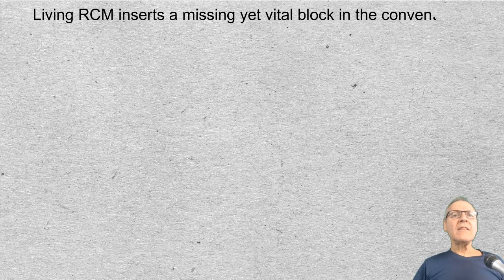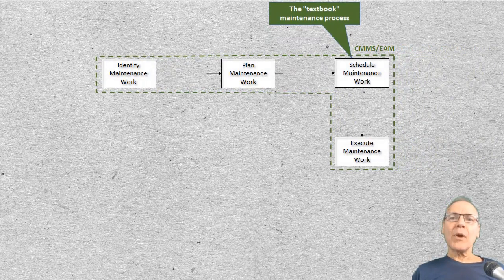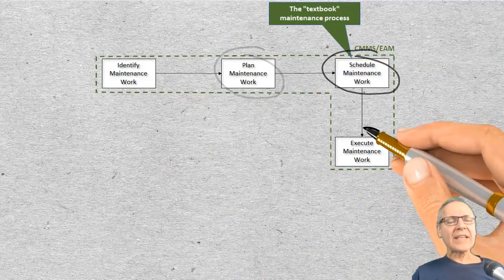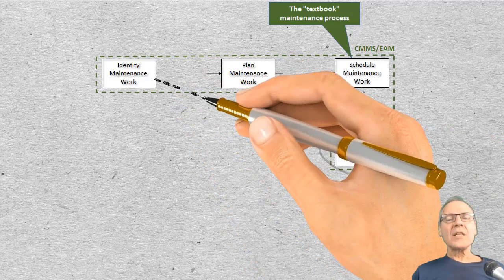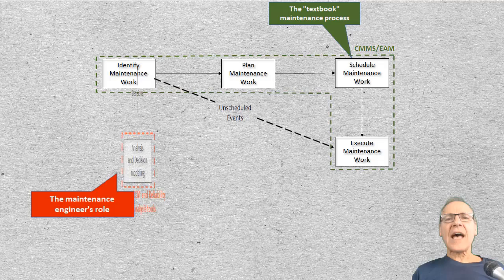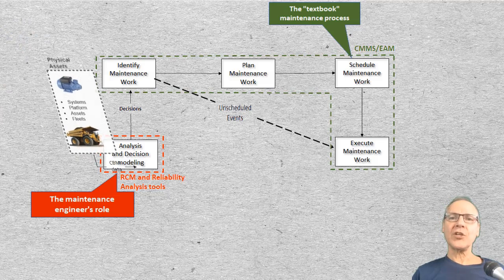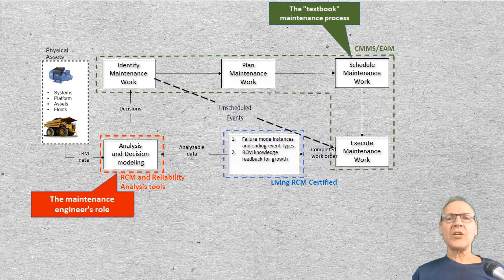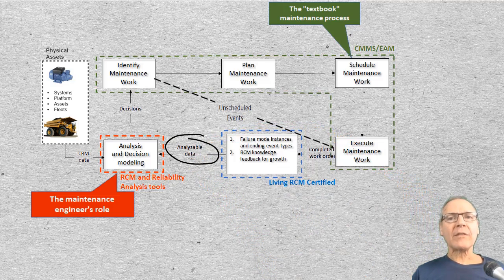Living RCM Certified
Identifying the missing step in the maintenance process.